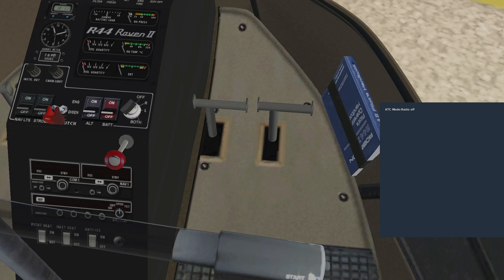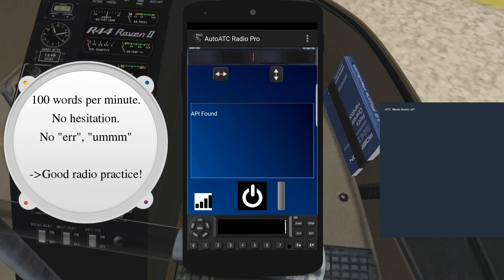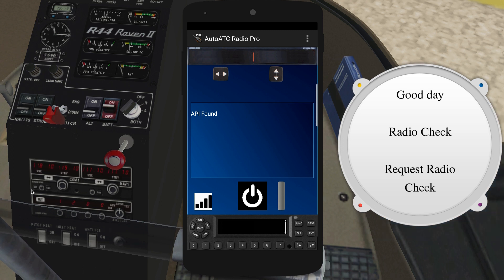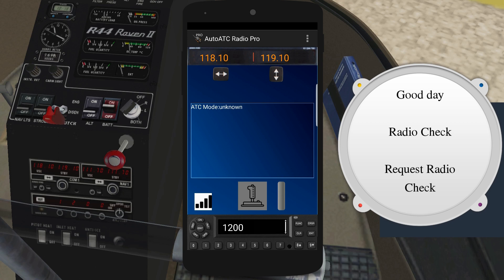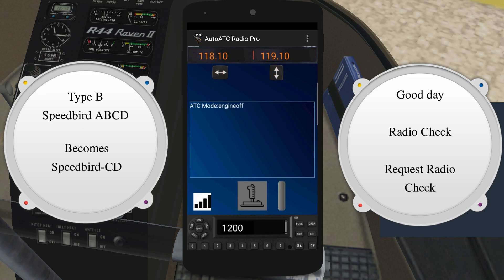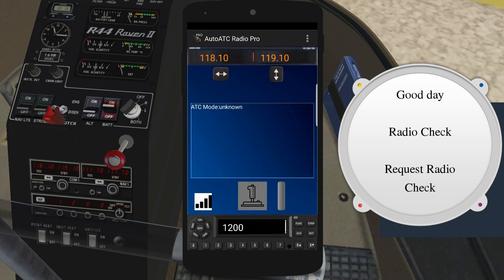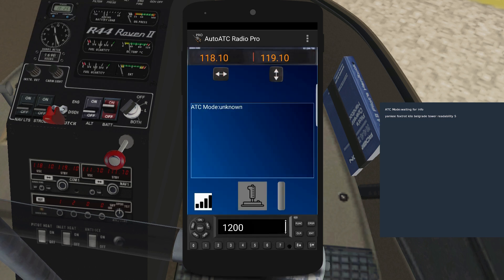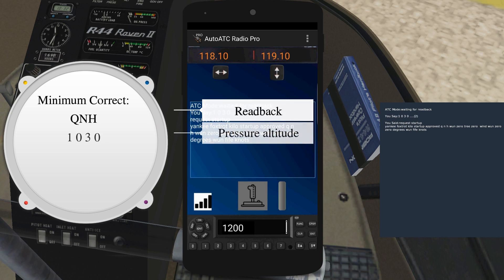AutoATC callsign registration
A short tutorial video on aviation callsigns and registering them with AutoATC.

Interaction with AutoATC is accomplished via the android phone applications, either the free AutoATC Radio when using X-Plane 11 or the paid version which can be used without the simulator.

AutoATC is the result of a (personal) need to practice ATC communications in a more "realistic" and controlled way  - listening out for responses and remembering required readbacks. It is basically a chatbot for Air Traffic Control.